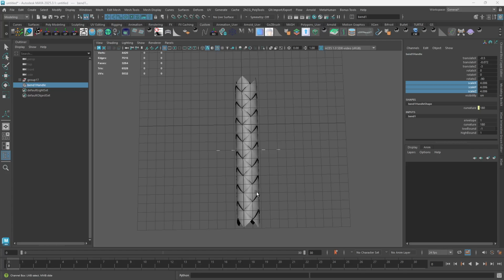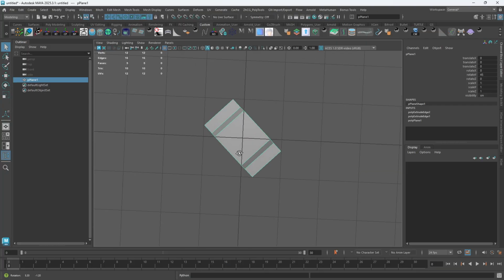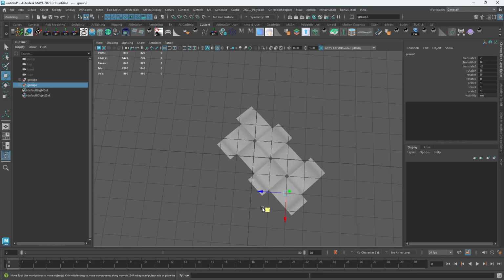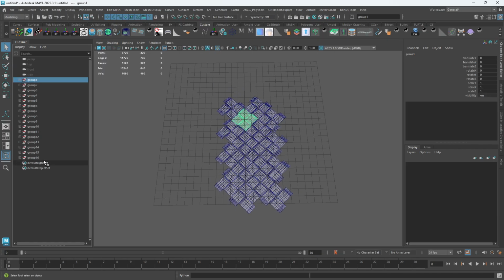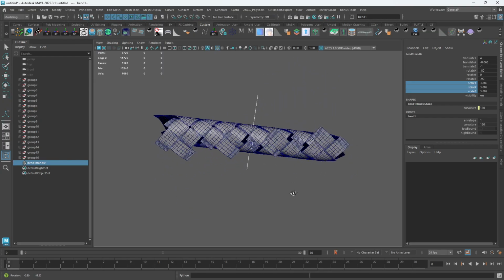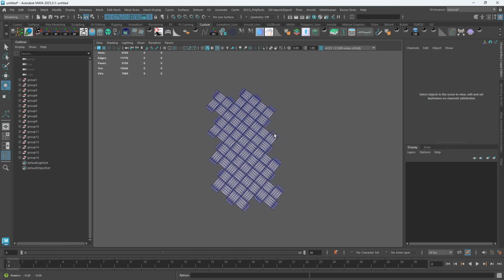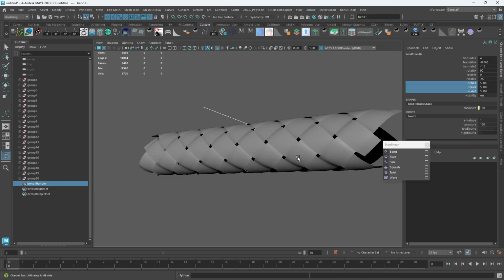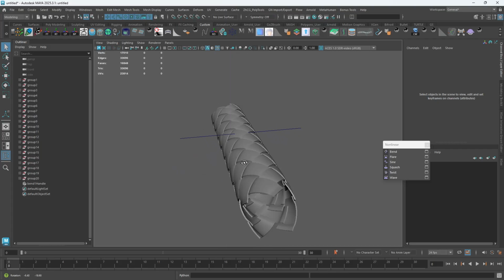woven_handle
maya approach for woven weapon handle